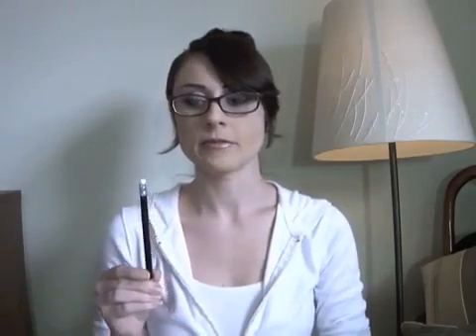~ ASMR ~ Cranial Nerve Exam From A Friend